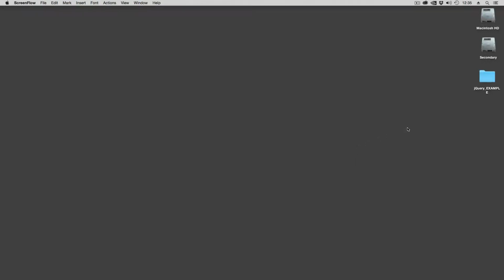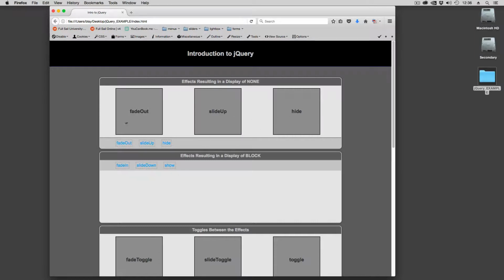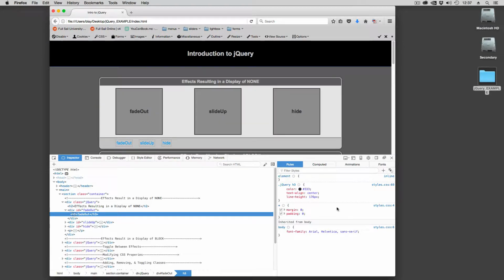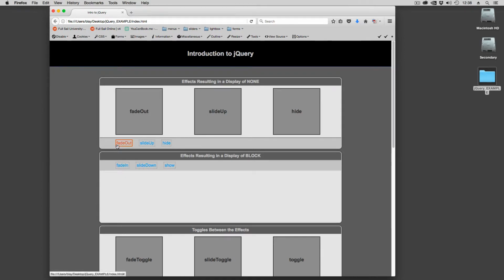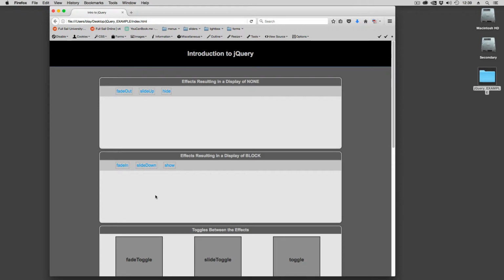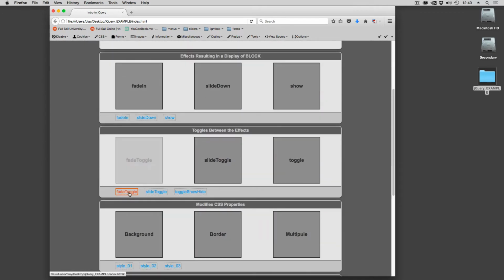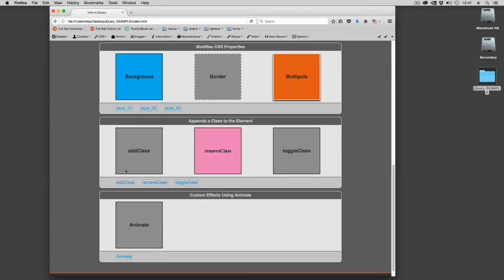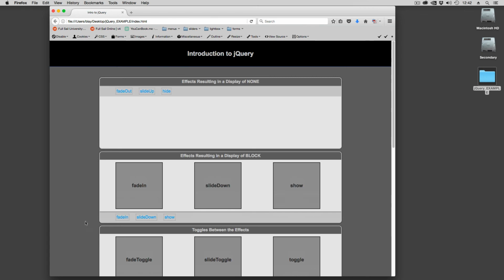MIN jQuery EXAMPLES